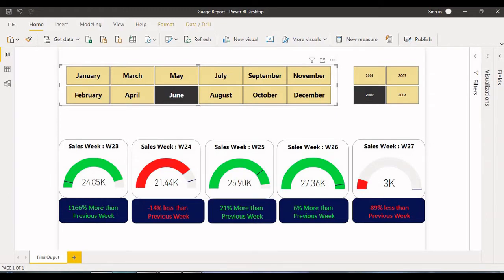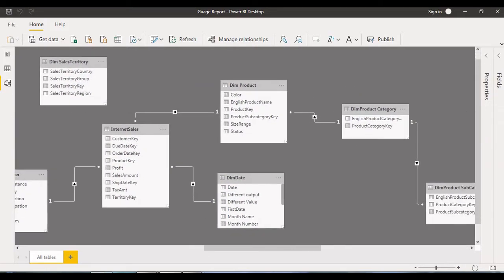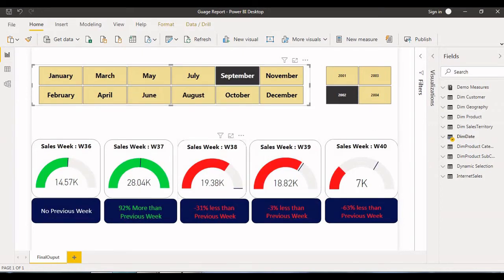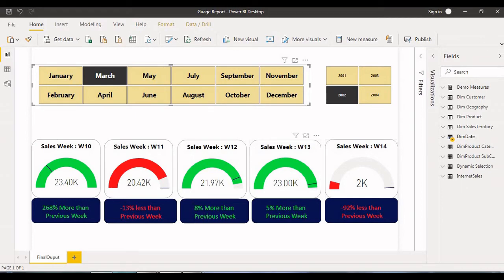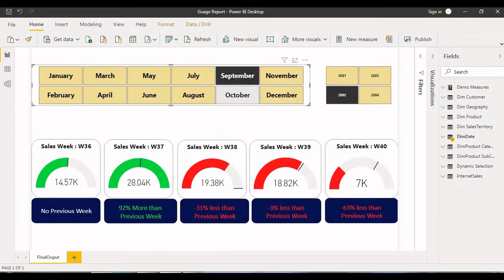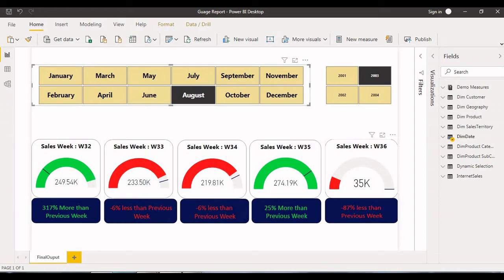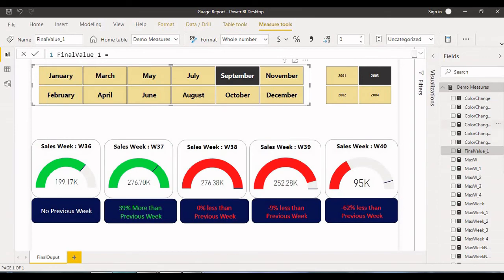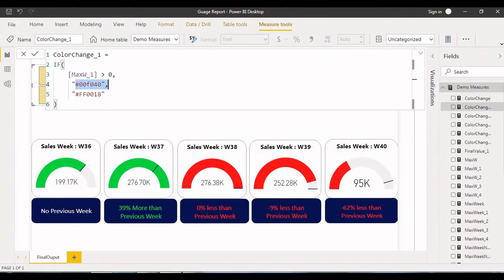Microsoft Power BI and DAX Part 93 : How to Create Week Sales Report using Guage Visual in Power BI